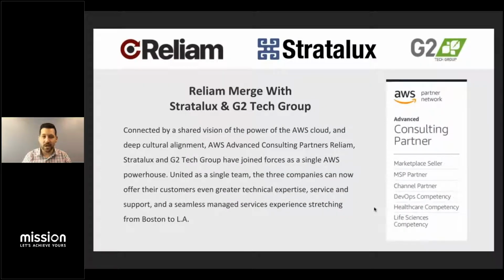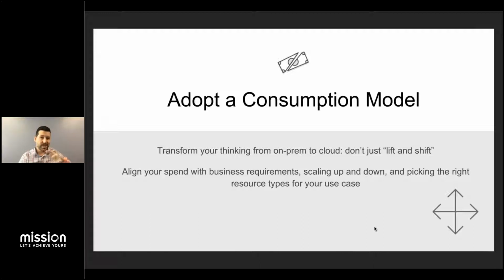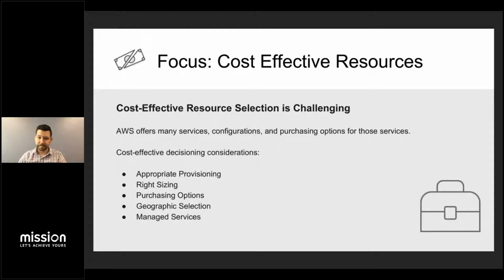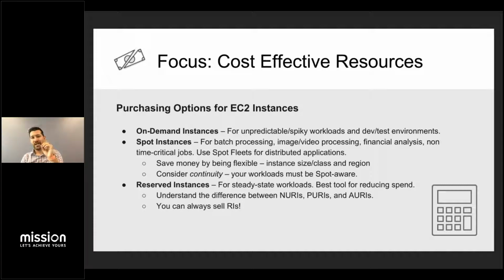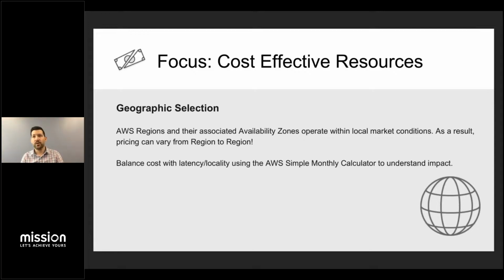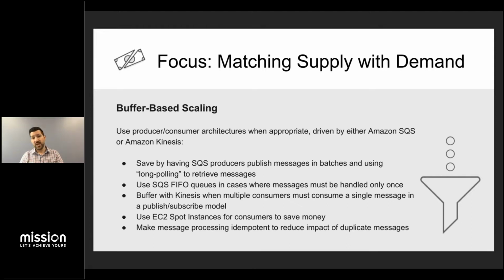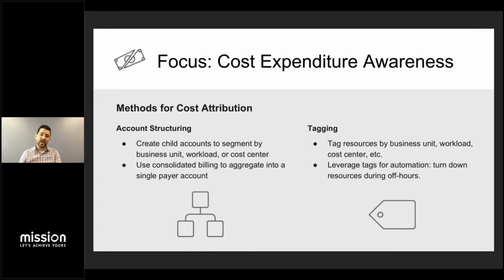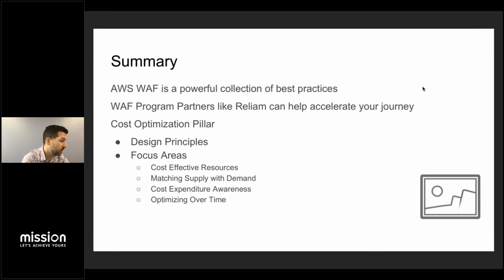AWS Well Architected Framework - Cost Optimization (Part 4)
In this webinar, Jonathan LaCour - CTO of Reliam will dive deep into the 'Cost Optimization Pillar' of the AWS Well-Architected Framework. This pillar focuses on how to right size your services, save with reserved instances, utilize spot instances, and analyzing cost with cost explorer.

Amazon Web Services (AWS) has spent years working with thousands of companies across all industries to create the most comprehensive collection of best-practices and guidance known as the Well-Architected Framework. This resource is available for organizations undergoing a cloud transformation who want to ensure their success on AWS.

What you'll learn:
- Ensure that your costs move in line with demand
- Use appropriate resource types to minimize costs
- Analyze and attribute costs
- Reduce costs over time

To learn more about how Mission can help you on your cloud journey visit us